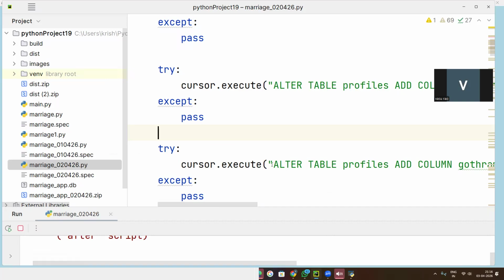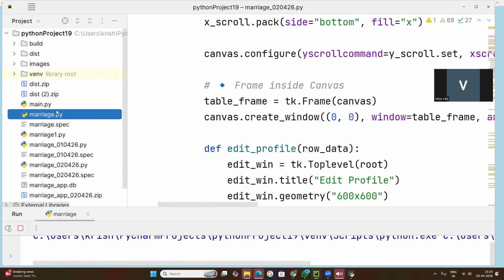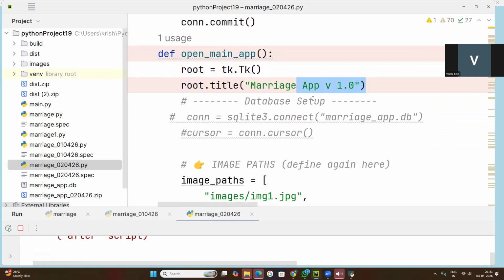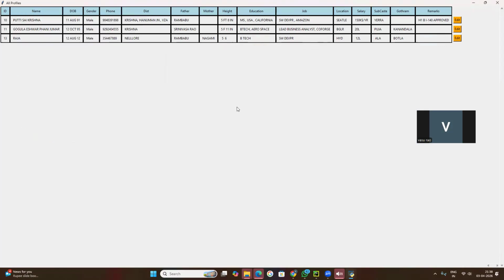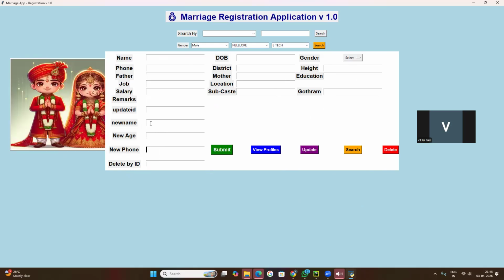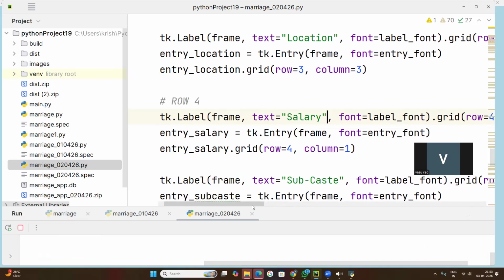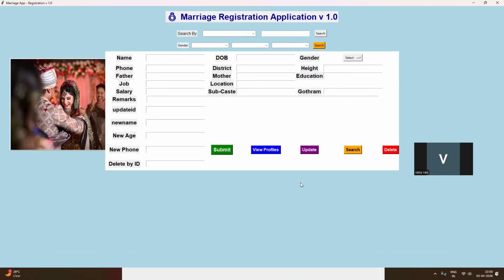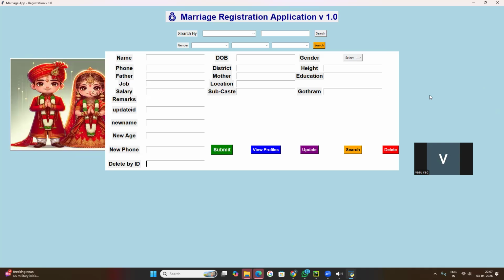PYTHON: PROJECT, MARRIAGE REGISTRATION APP, SQLITE3, TKINTER , TTK, PIL